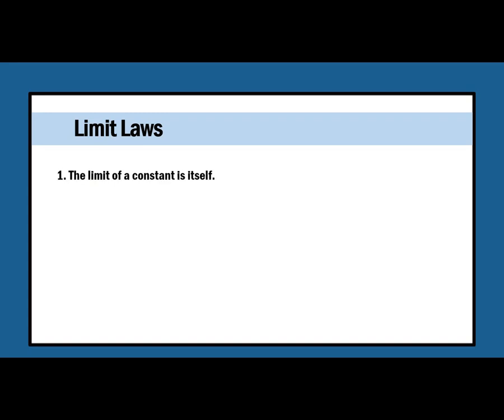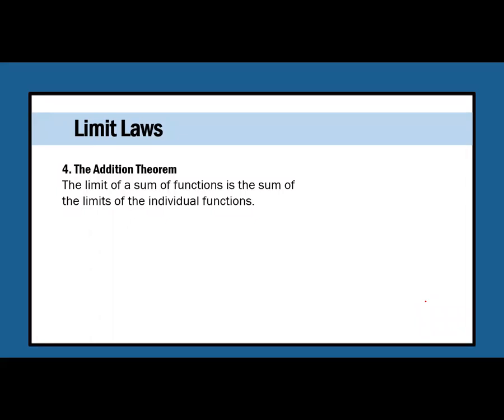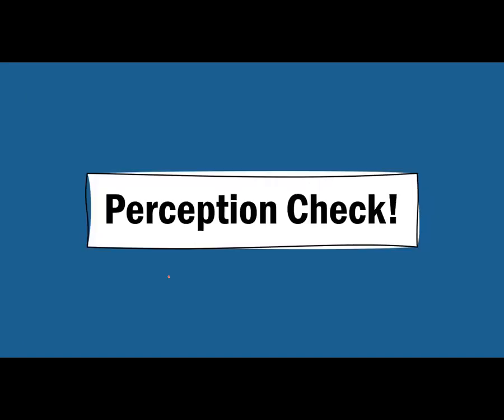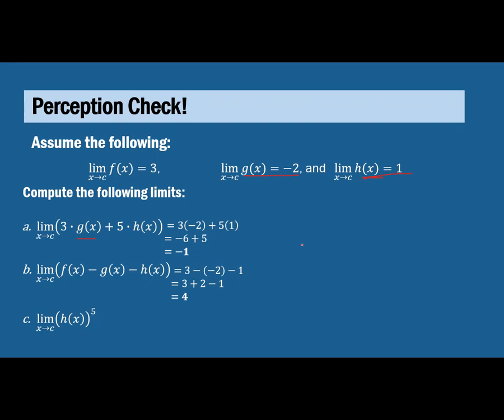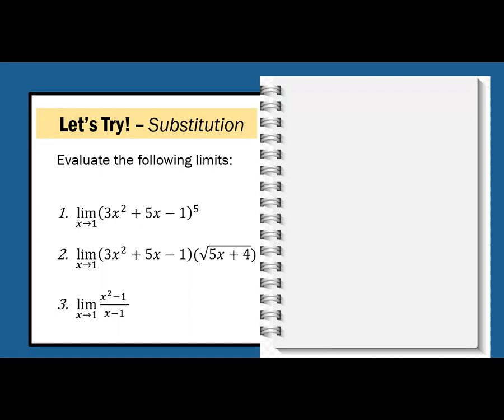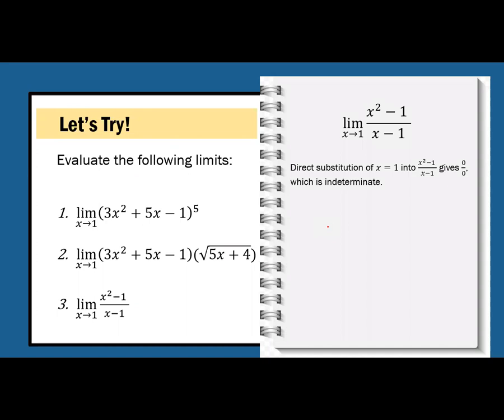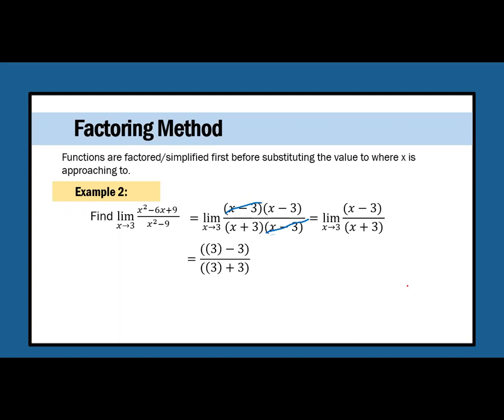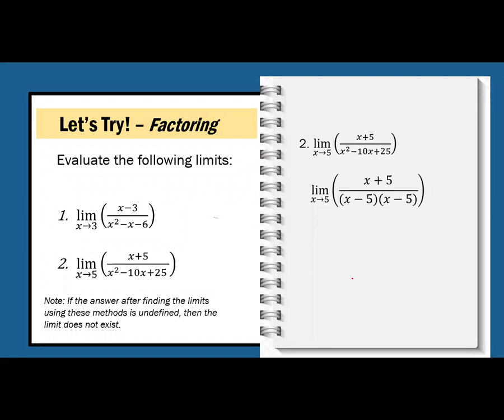Limit of Functions (Analytic Approach | Part 2)